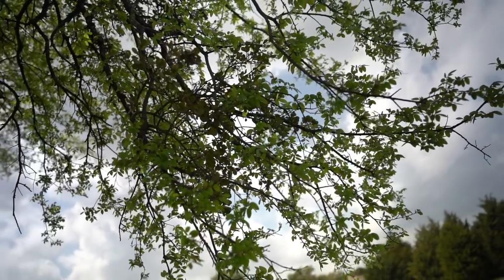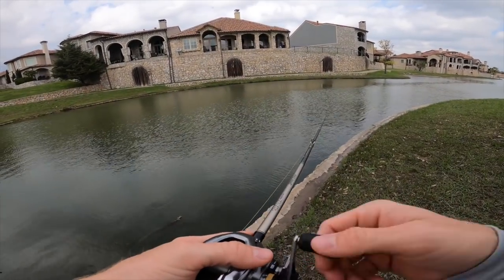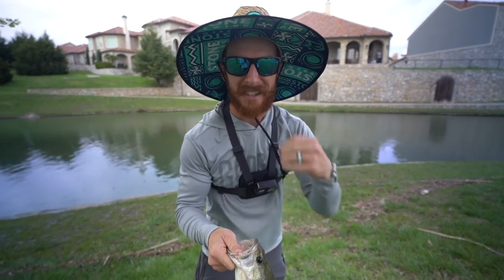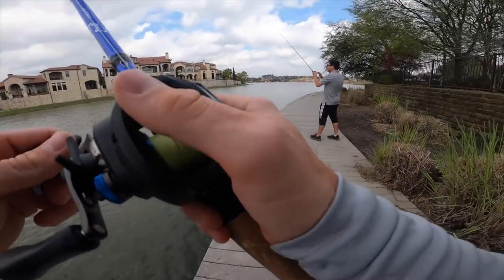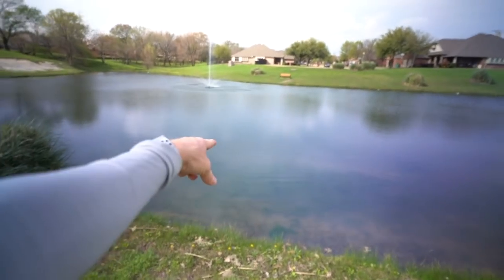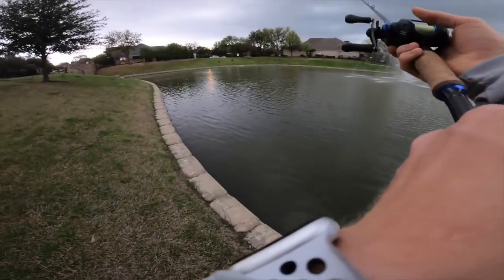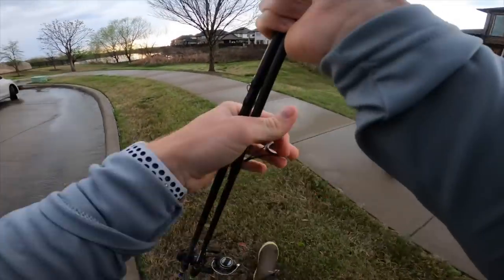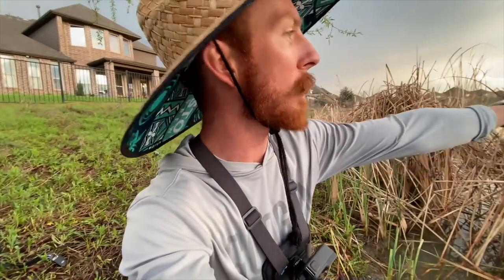UNEMPLOYEMENT BABY!! Full time YouTube now? My Favorite Baits Still Catching Fish 🔥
Now jobless and filling more for the channel 🤘🏼 Edel and I went out fishing before a MAJOR STORM and were able to catch a fish at almost every pond we visited on this massive pond hopping adventure during the quarantine. LET’S GOOOOO!